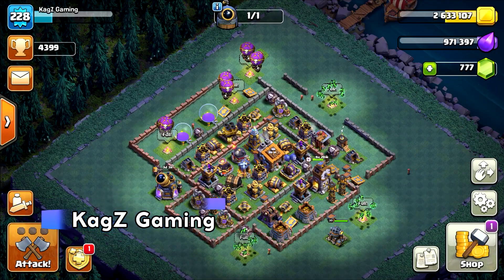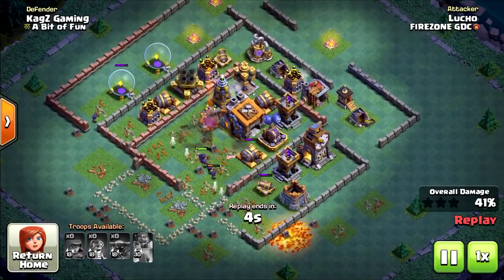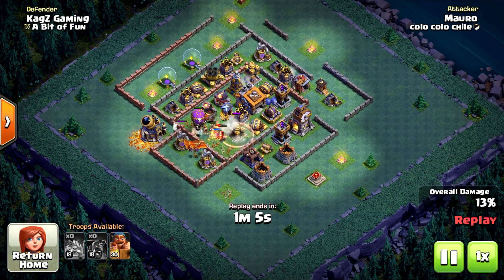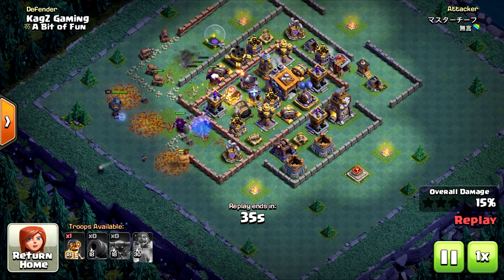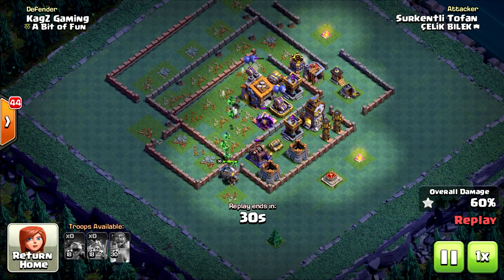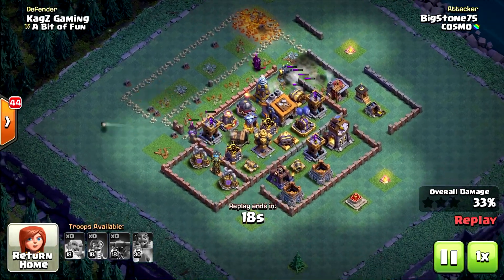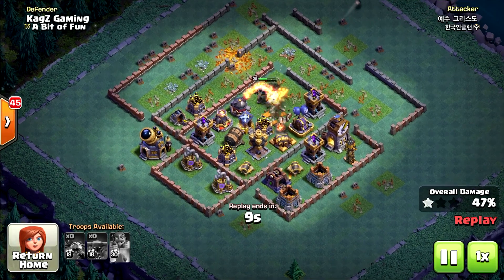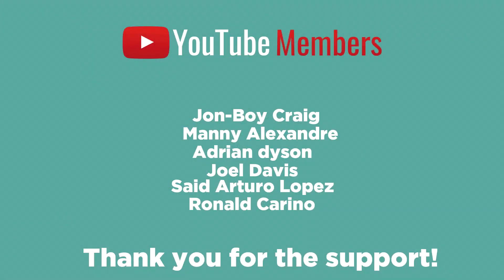*ANTI 1 STAR* NEW BEST BH9 BASE 2020 w/ Copy Link | Builder Hall 9 Base - Clash of Clans - bh9 base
Builder Hall 9 (BH9) Base Review #4

* Clash of Clans Base Copy Links are available for 28 days (If none clicked on the link), if you came across a broken / not working link please let me know.
* If you find a base designed by you, let me know and I'll credit.
For more Awesome Clash Of Clansbase layouts check out the Facebook Group

Thousands of awesome base designs for all levels!

Category: Game
Release date: August 2, 2012
Genre: Strategy Video Game.
Platforms: iOS, Android.
Publisher: Supercell.
Developer: Supercell.